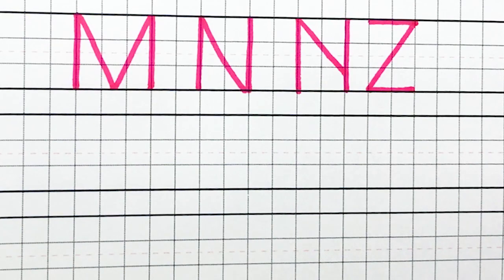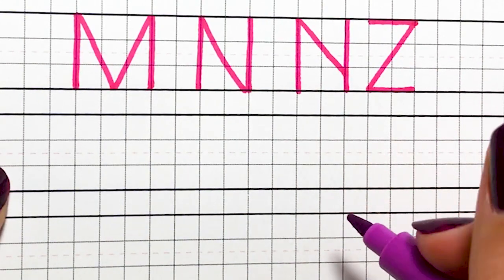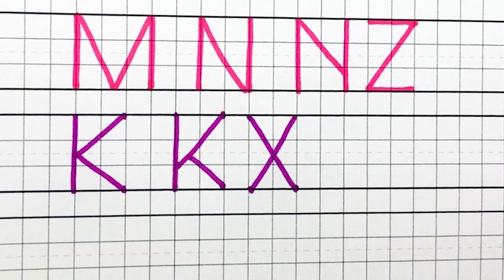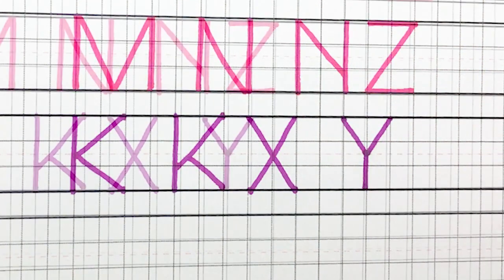Sans Serif Capital Lettering Lesson 2 (Straight lines and diagonals)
Learn how to write capital letters in a sans serif style! This video covers the letters K, X, Y, A, V, and W. Sign up to get the free guide sheets and additional lessons.

Happy Lettering,
-Jillian & Jordan